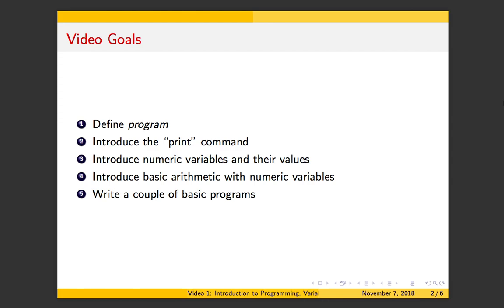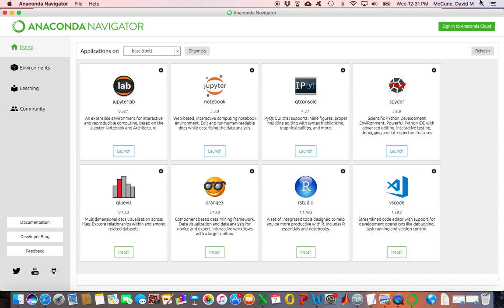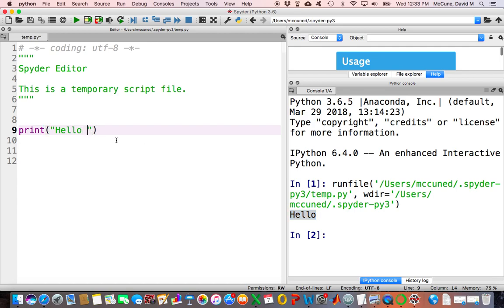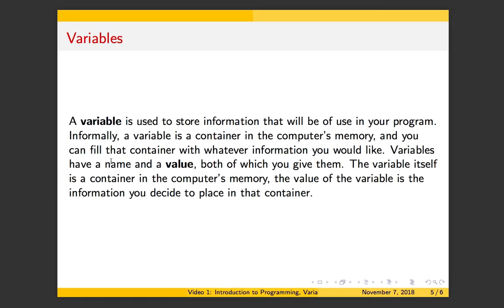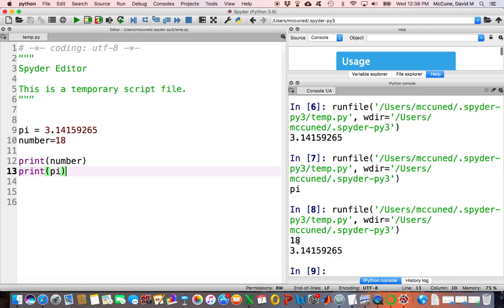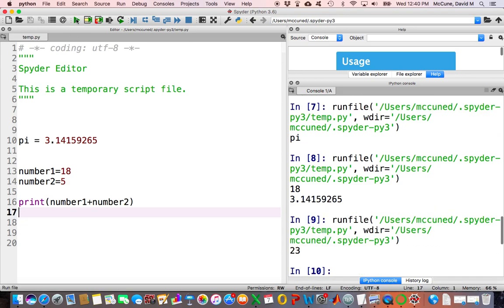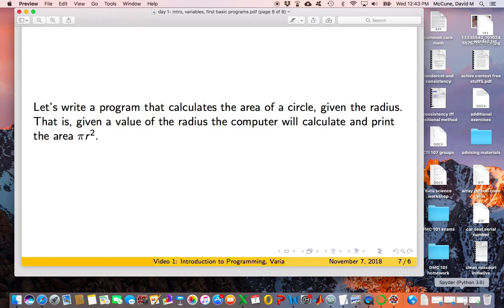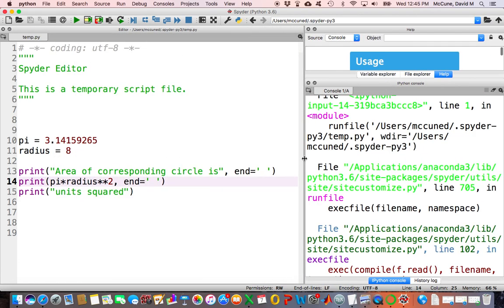1- first basic Python program, arithmetic